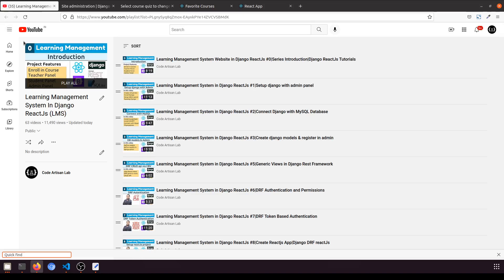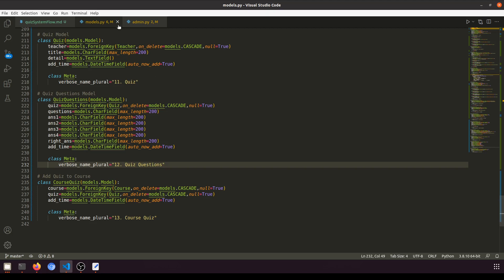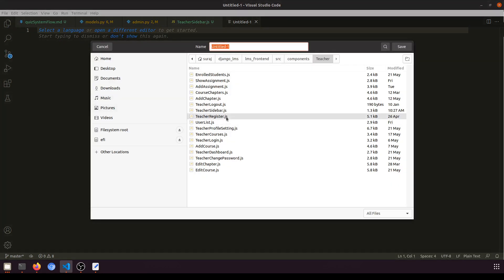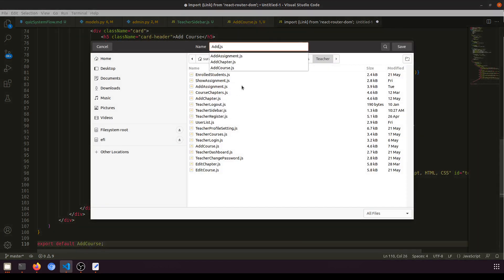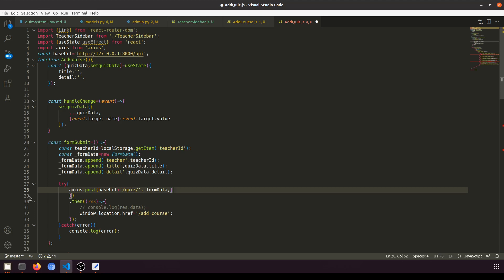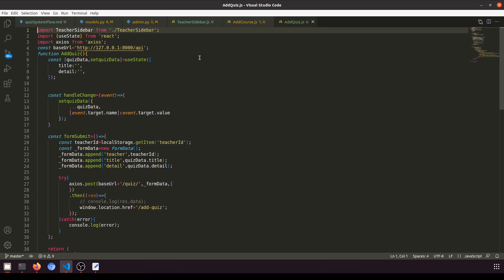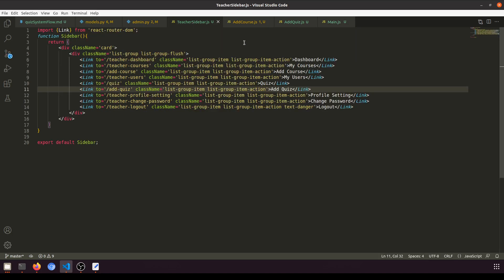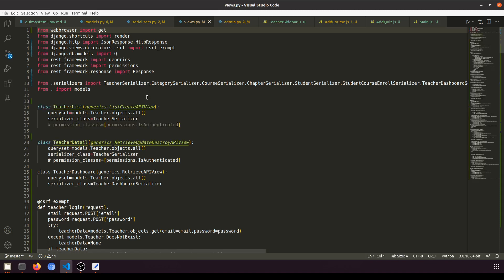Django ReactJs LMS #71 | Add quiz data in database | Teacher Course Quiz System for Student